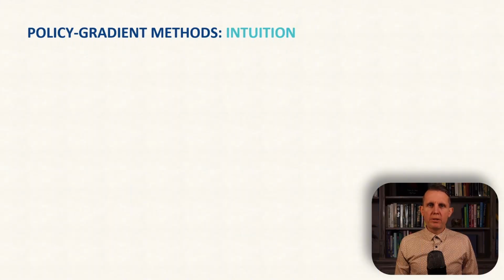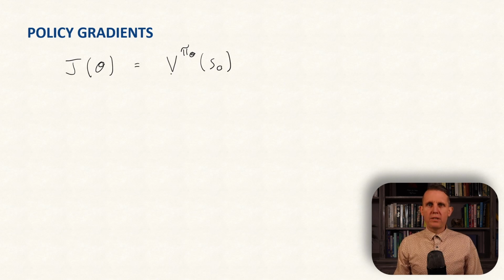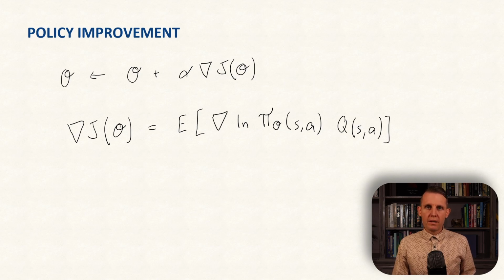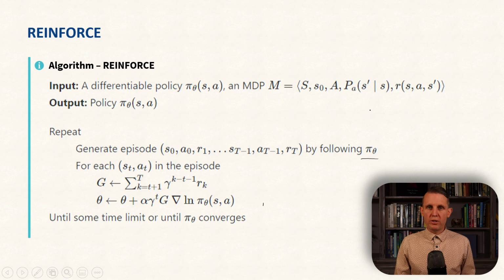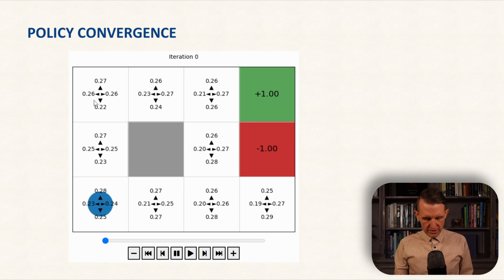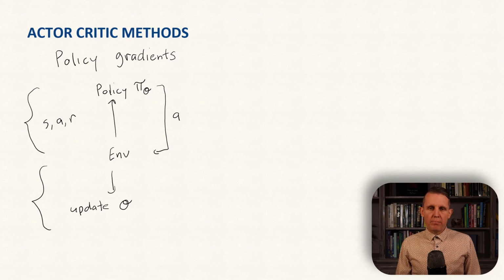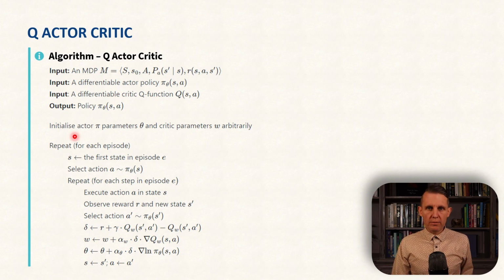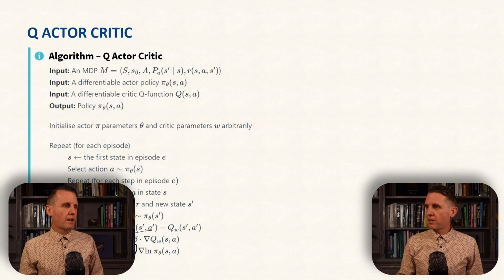Policy gradients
Mastering Reinforcement Learning
Policy gradients: REINFORCE, actor-critic, Q-actor critic

Tim Miller
Professor of Artificial Intelligence
The University of Queensland

0:00:00 1 Introduction
0:01:27 2 Intuition of policy gradient methods
0:03:33 3 Policy gradients
0:06:03 4 Policy improvement using gradients
0:09:11 5 REINFORCE
0:15:03 6 Convergence
0:17:33 7 Actor-critic methods
0:21:53 8 Q actor critic
0:26:50 9 Summary